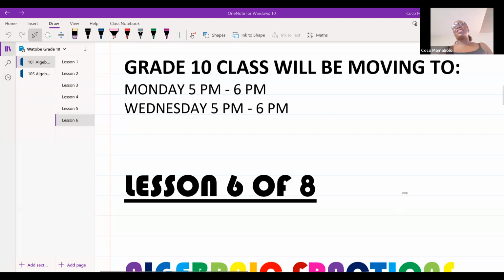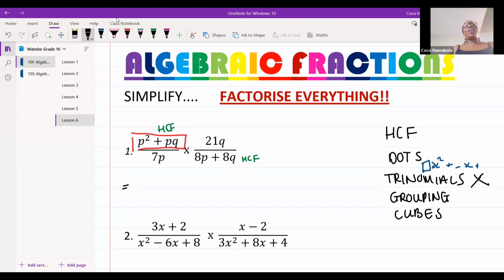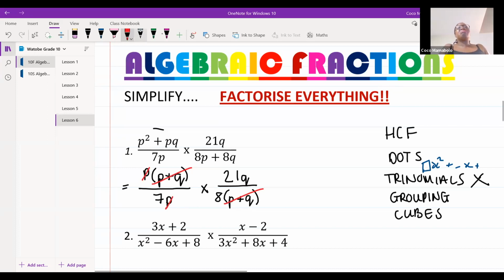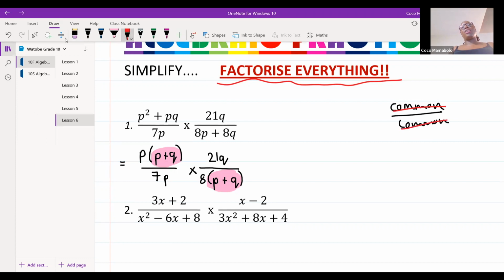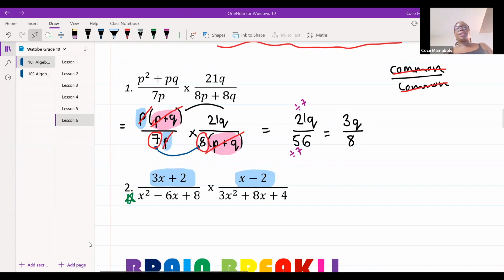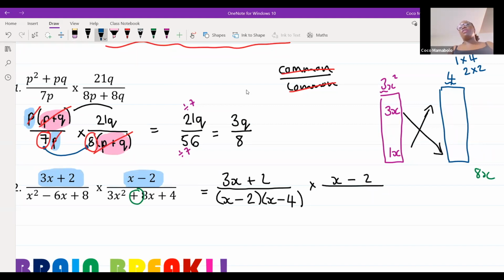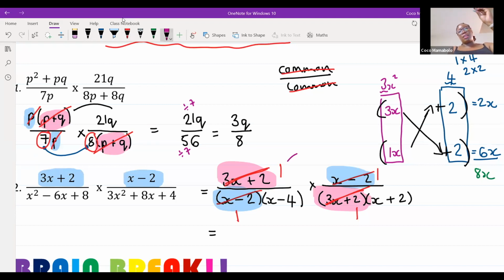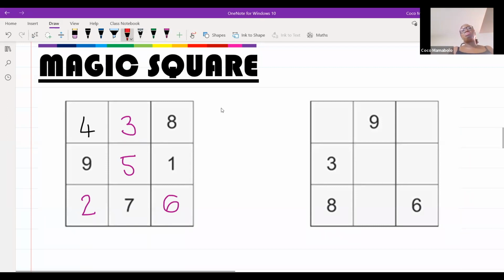Grade 10- Algebraic Expressions Foundation (algebraic fractions - basics)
Grade 10 | algebraic expressions | algebraic fractions | hcf | dots | trinomials | grouping | cubes | factorise | factor |